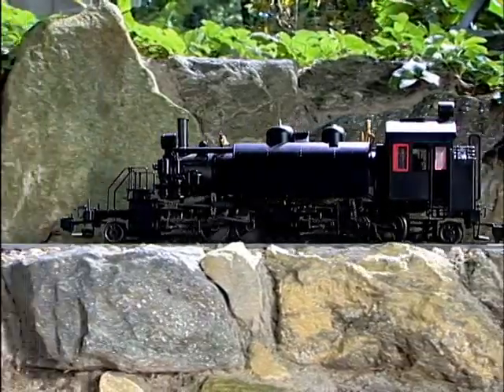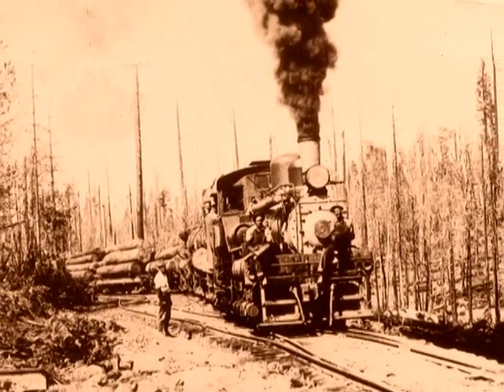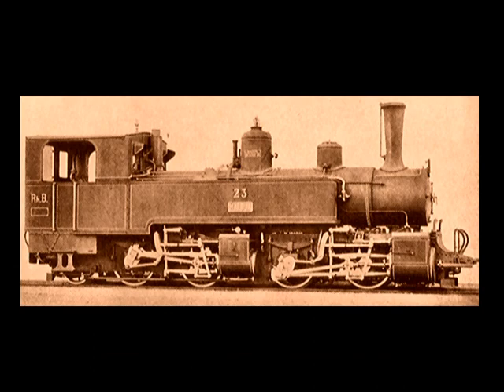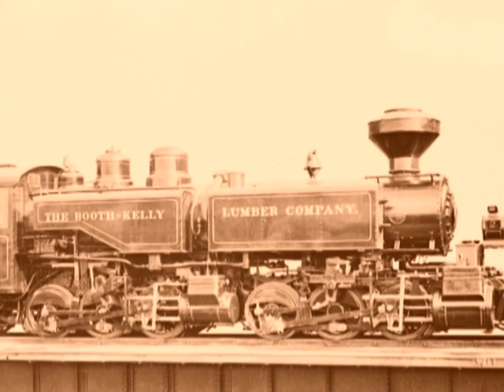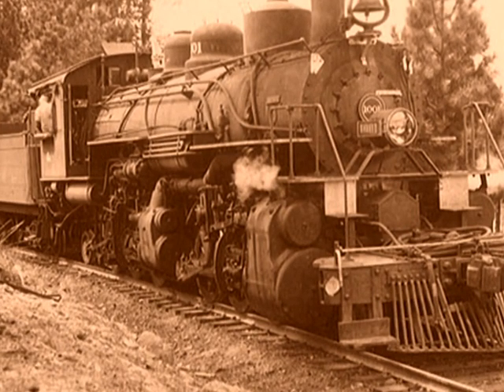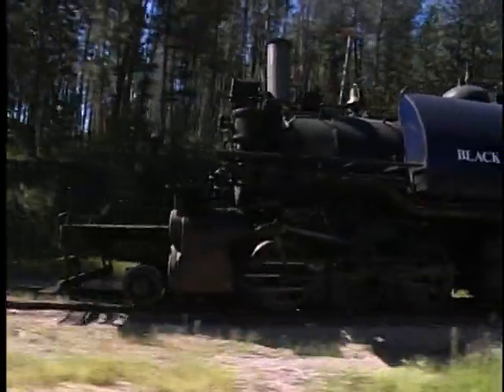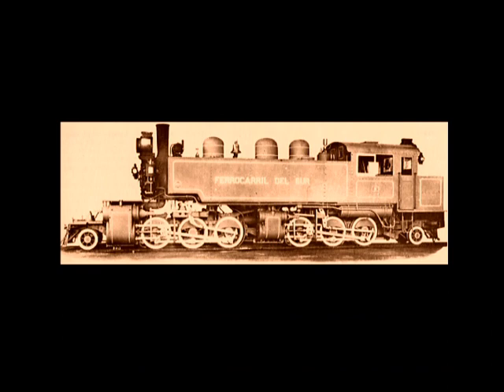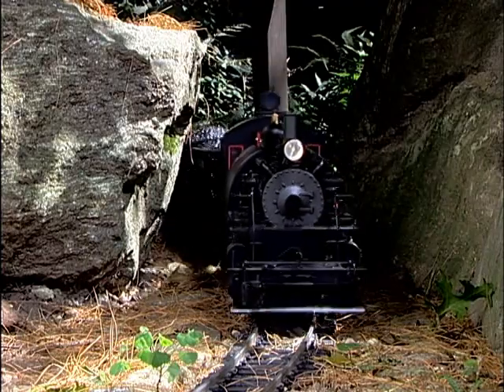A brief history of the Baldwin 2-6-6-2 Articulated Saddle Tank Locomotive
A brief history of the proposed Baldwin 2-6-6-2 Articulated Saddle Tank Locomotive.